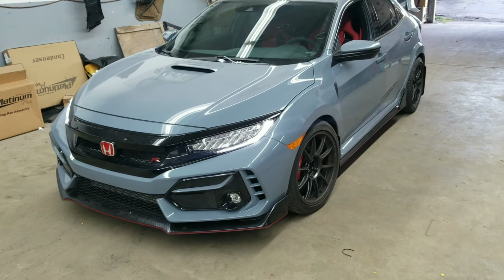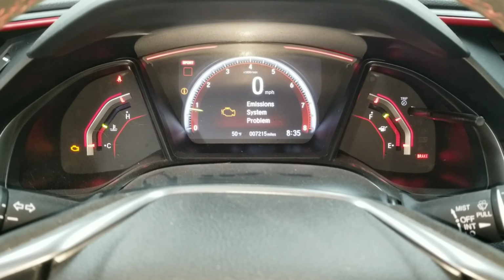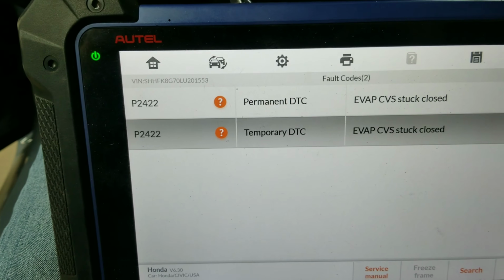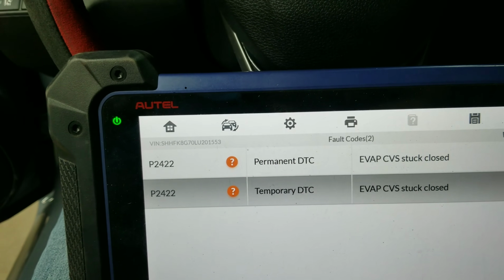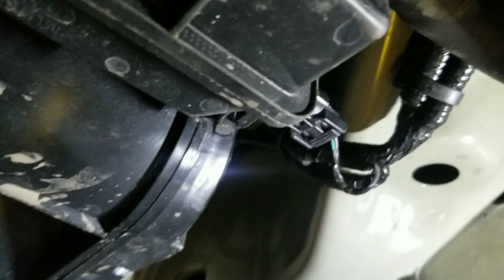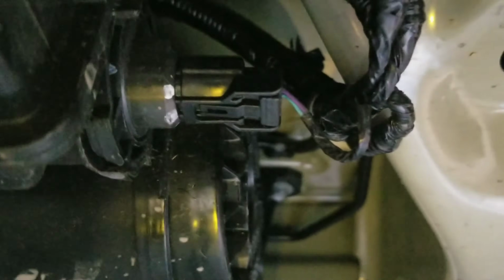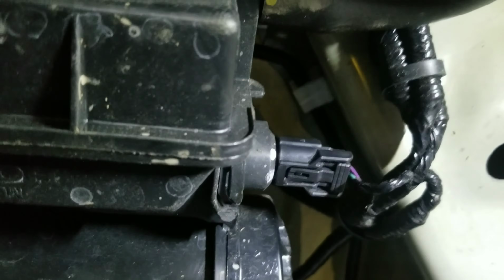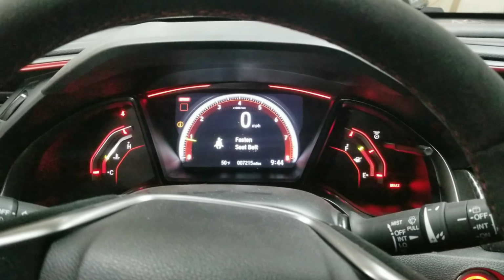HONDA CIVIC TYPE-R REV MATCH SYSTEM PROBLEM, EMISSIONS SYSTEM PROBLEM